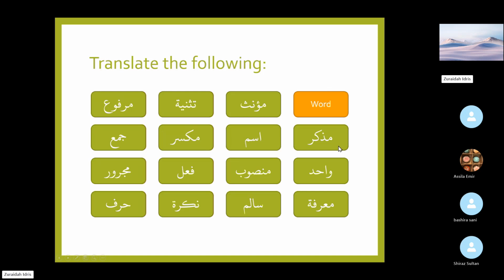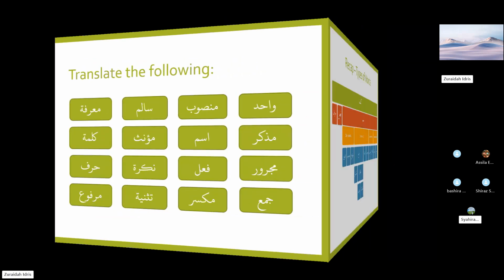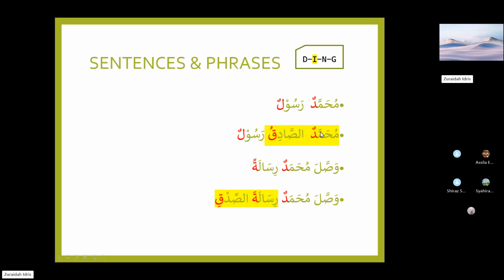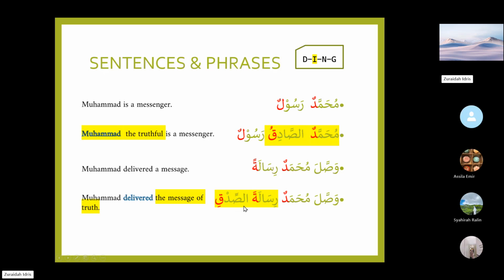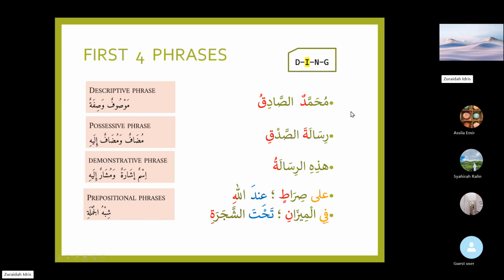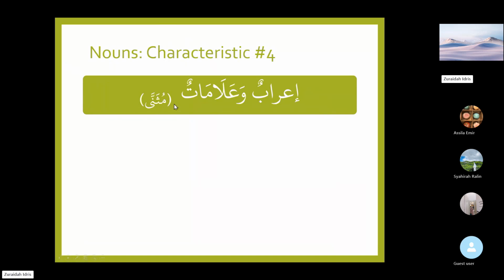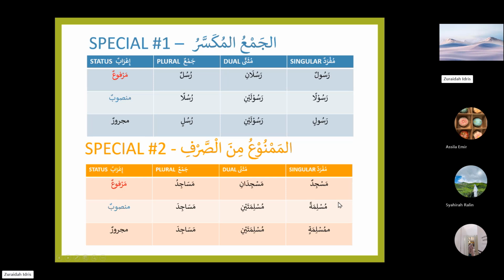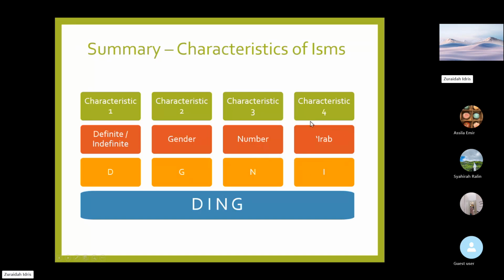Session 1e - Words (Irab 2) - QURANIC ARABIC SENTENCE STRUCTURE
Acknowledgement:
Slides are prepared based on al-Qalam Institute material.